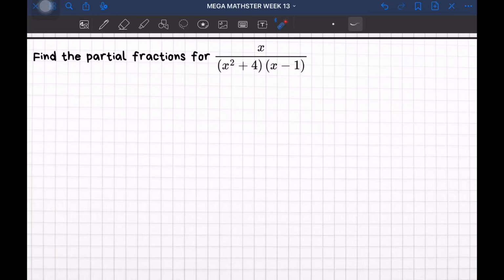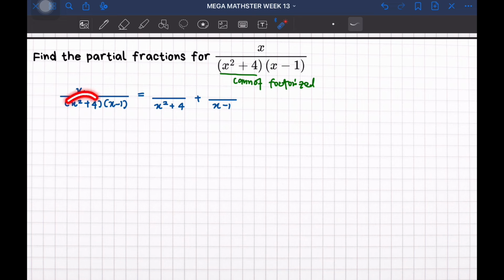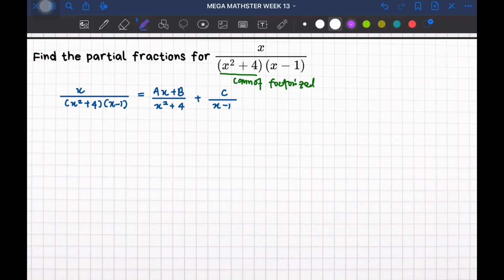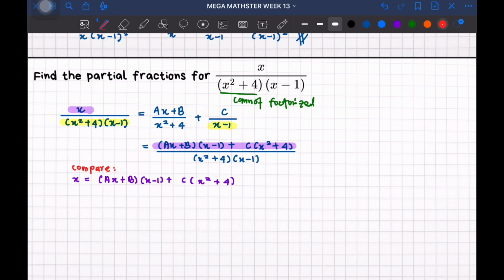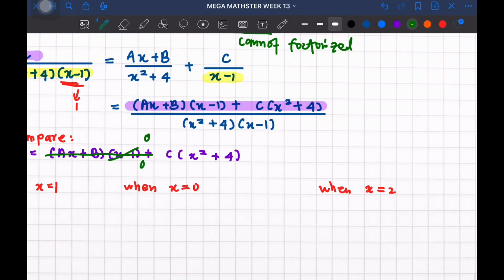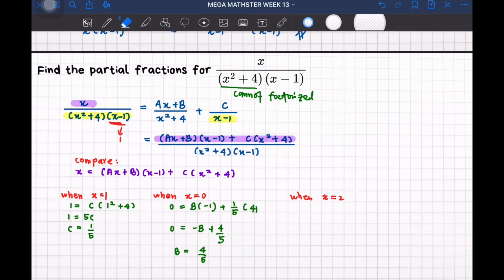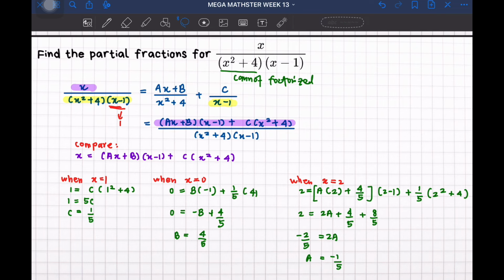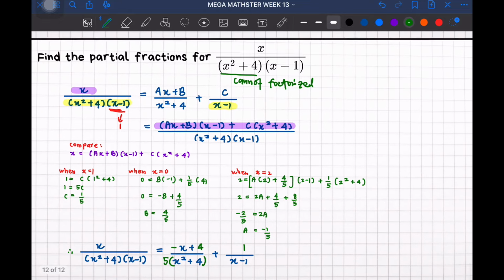Mega Mathster Week 13 | Exercise 3